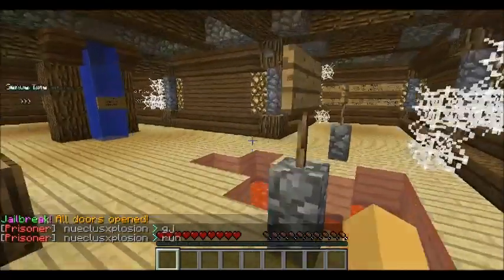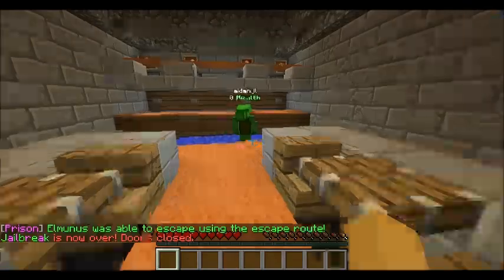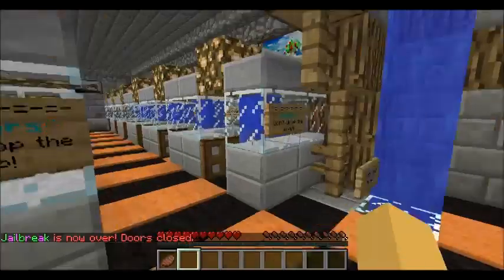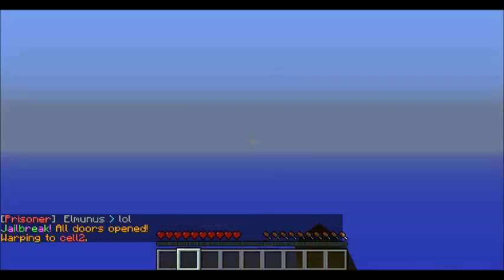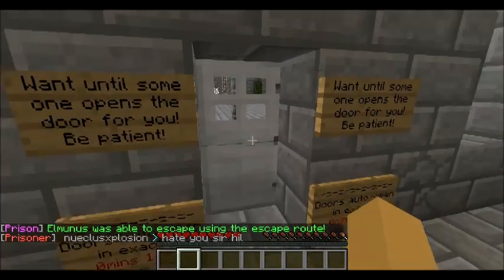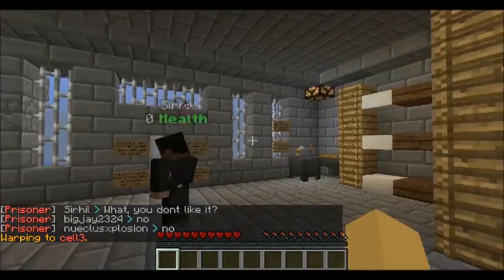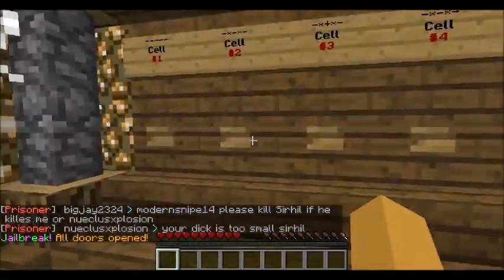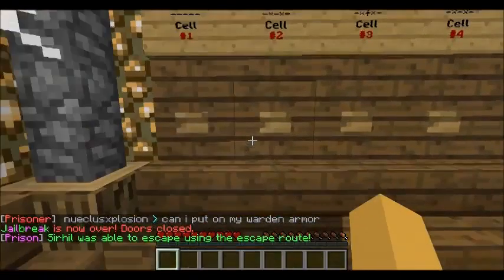CopsNRobbers Online??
OMG! ITS TRUE! Its sucks though...